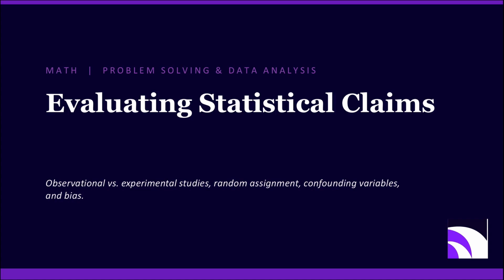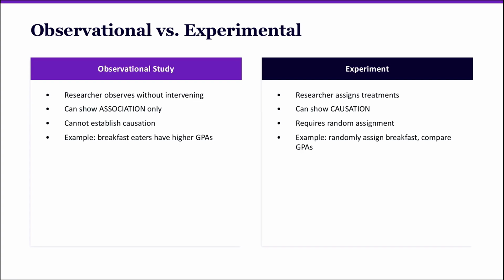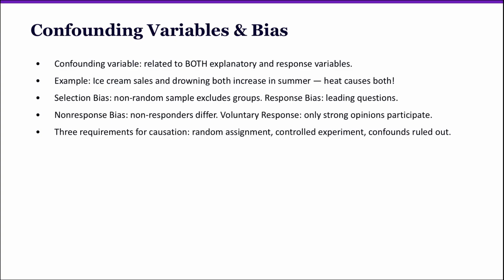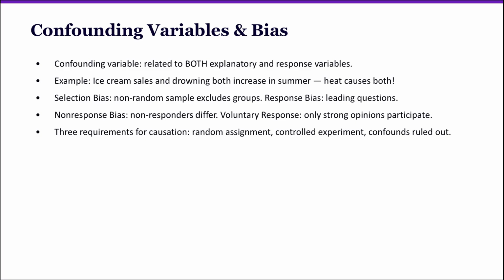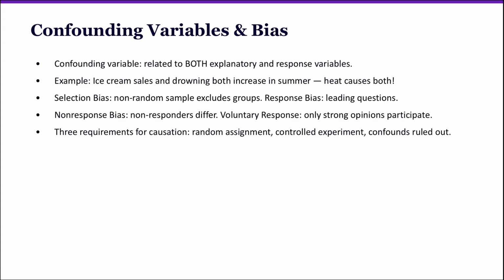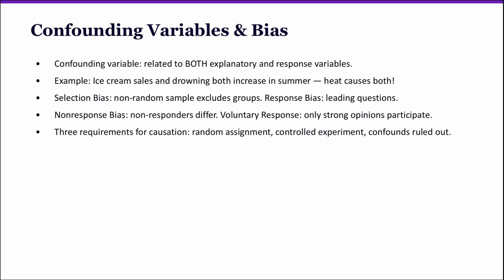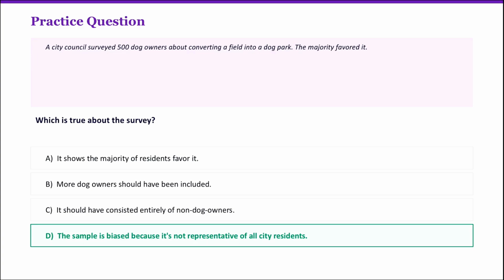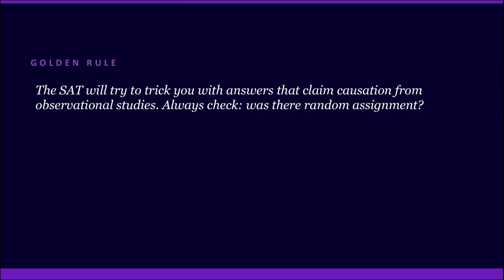Evaluating Statistical Claims